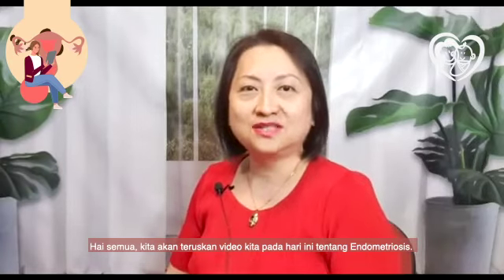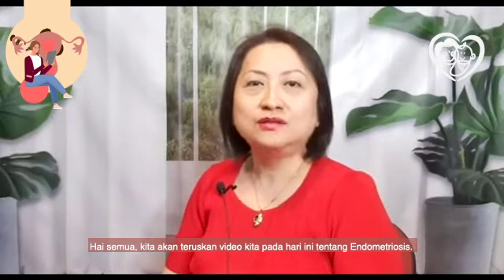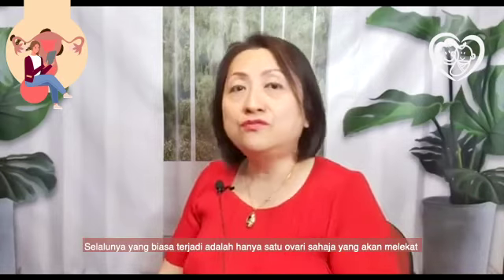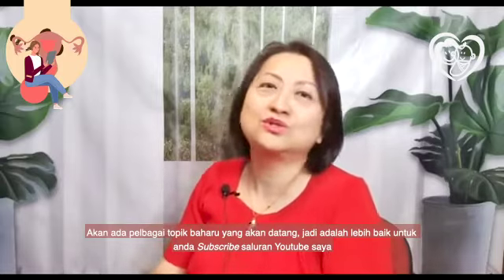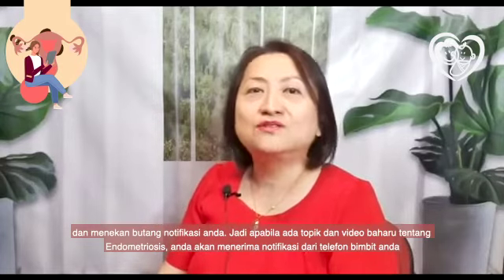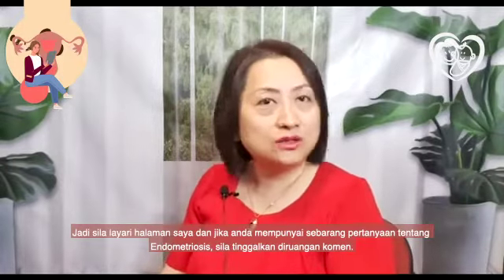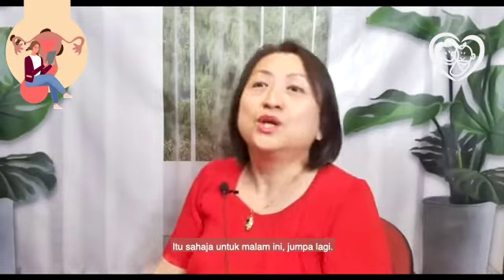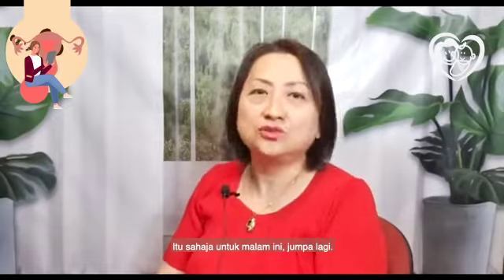Endometriosis with ovaries adhered to uterus